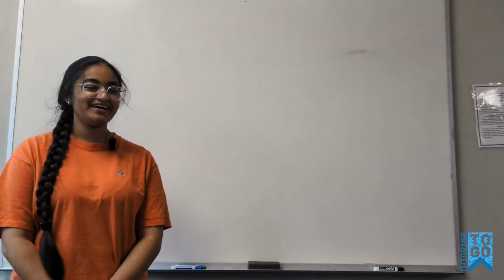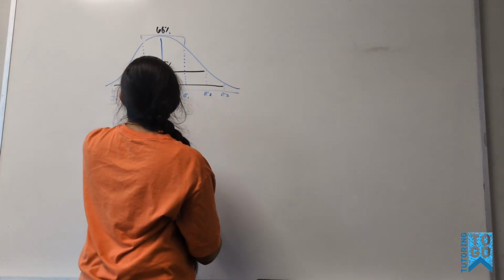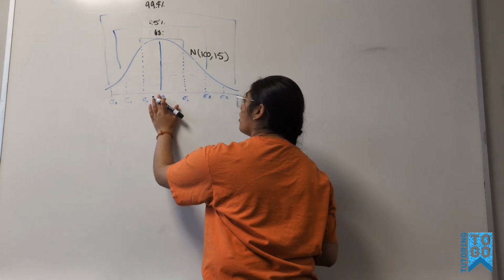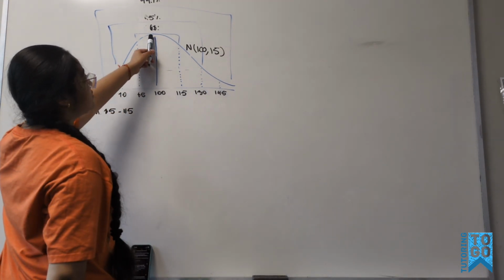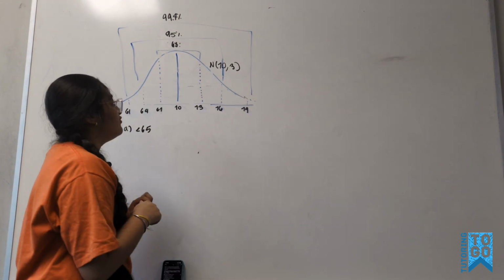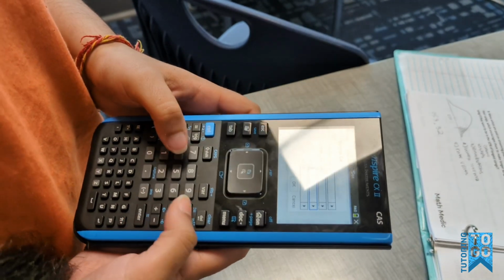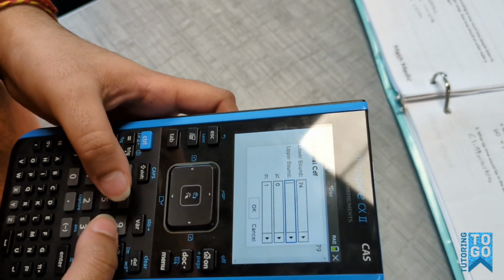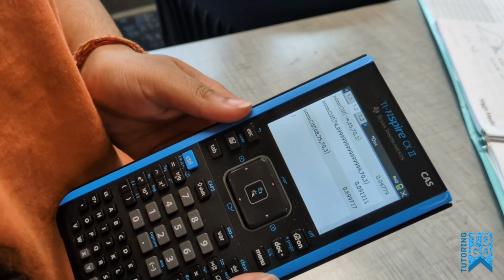The Empirical Rule, Calculator Hacks, and More (IM3 Statistics)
Hey everyone! Hope you enjoyed the video! As always, don't hesitate to book a tutoring session for extra help using our website.